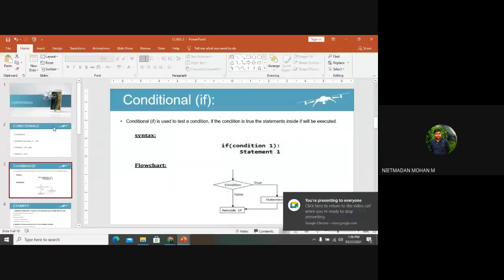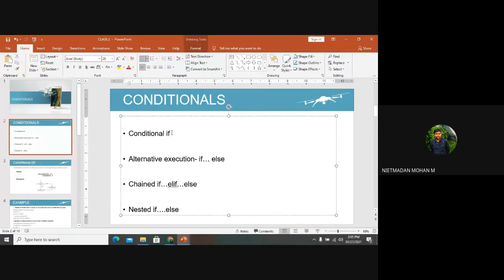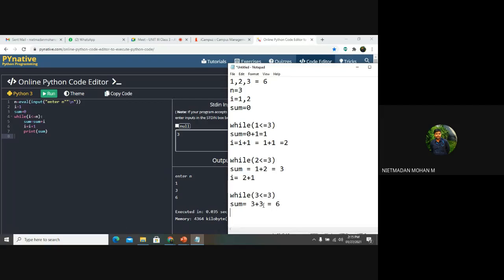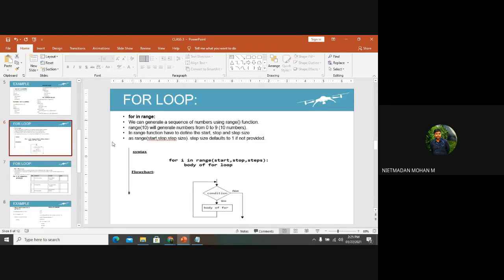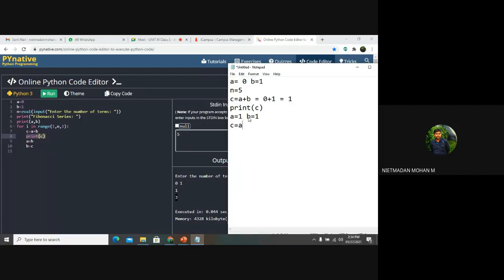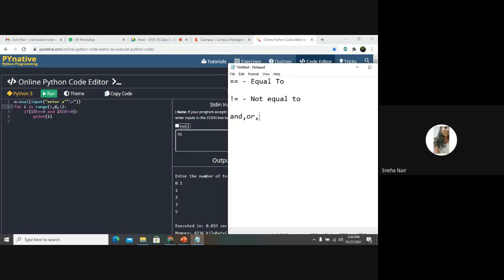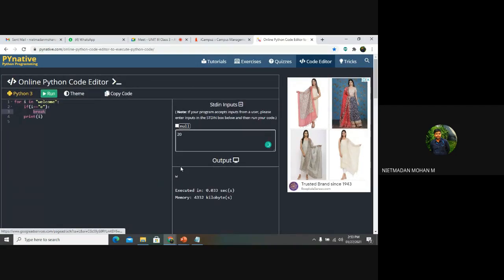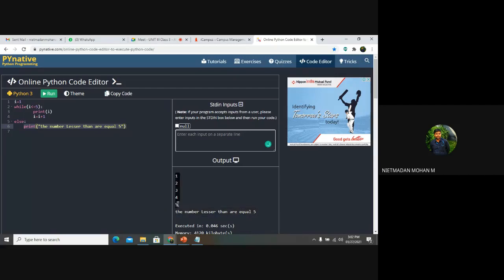GE8151 # UNITIII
Explained, Anna University Regulation 2017,
GE8151, Problem Solving and Python Programming,
UNIT III CONTROL FLOW, FUNCTIONS
Conditionals: Boolean values and operators, conditional (if), alternative (if-else), chained
Assistant Professor
Coimbatore